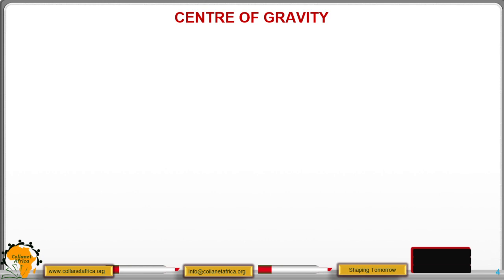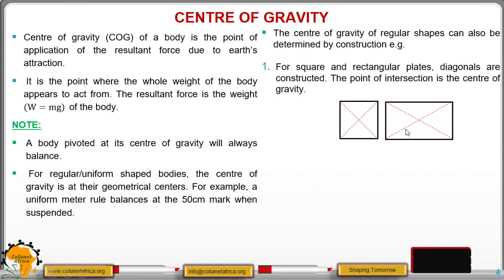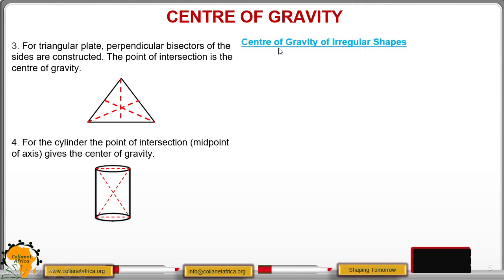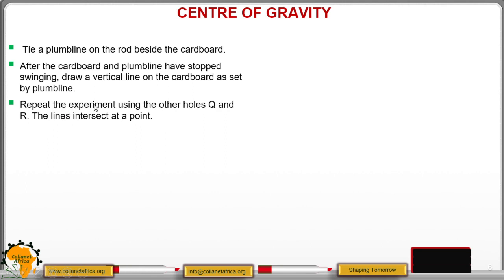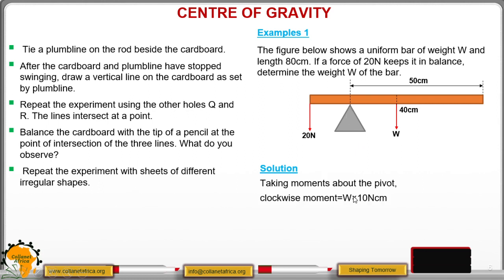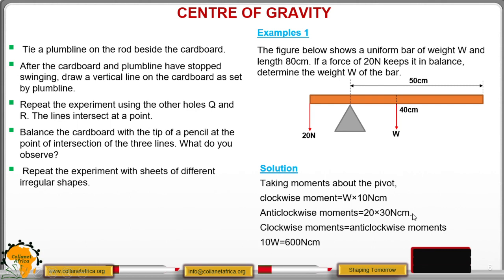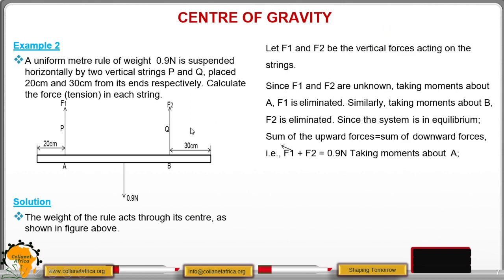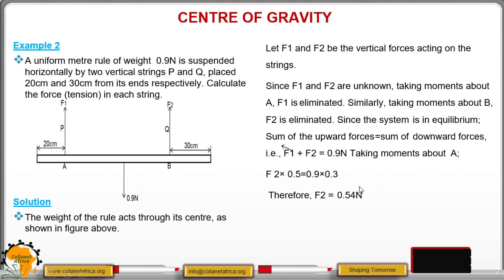Center Of Gravity